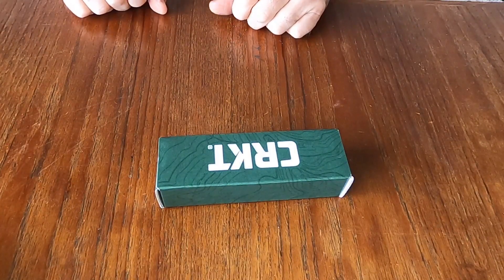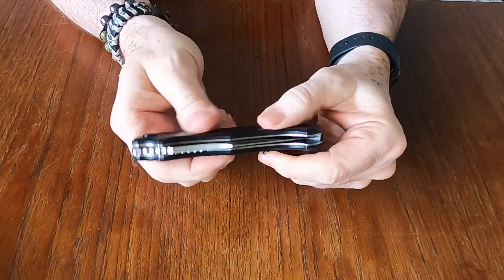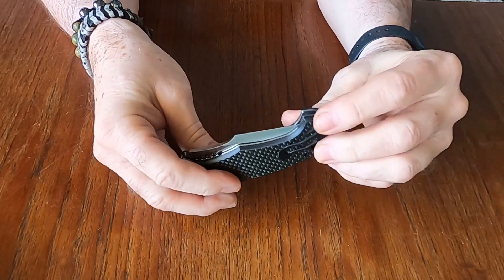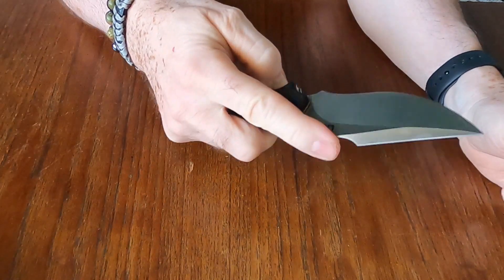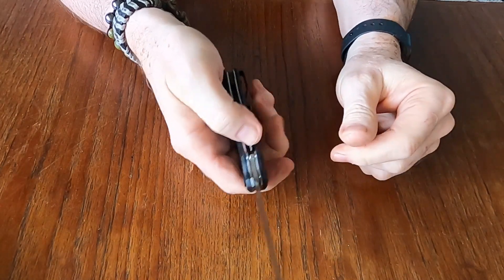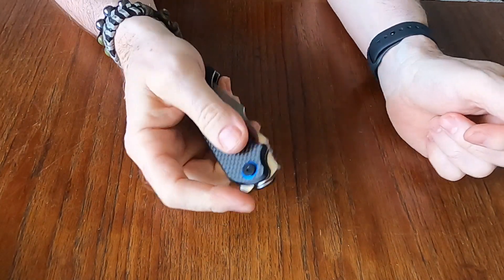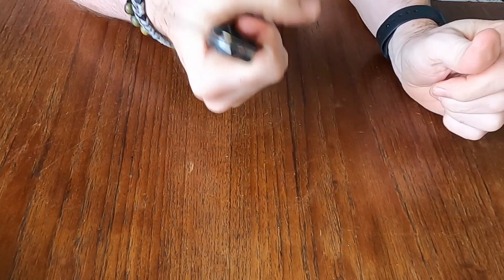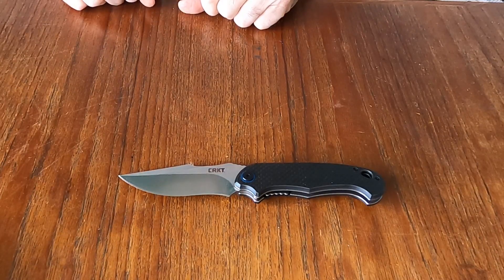CRKT PSD - unboxing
I unbox and give my first impressions of the CRKT PSD.